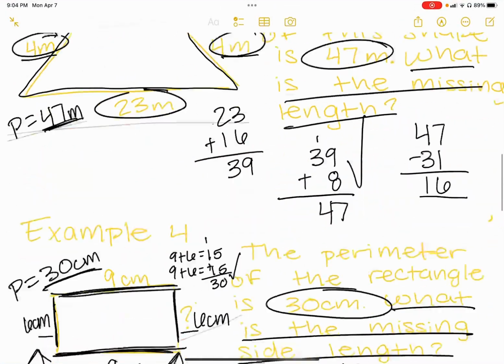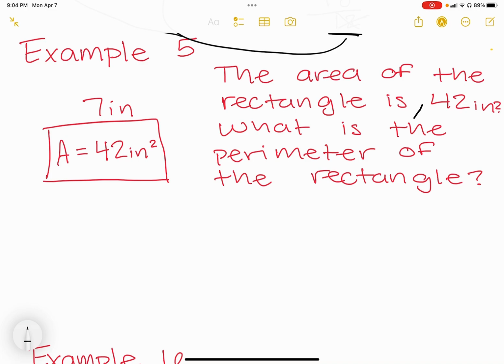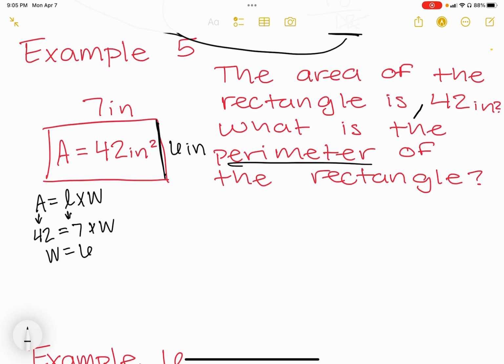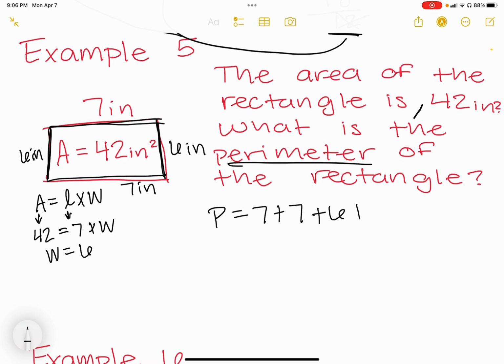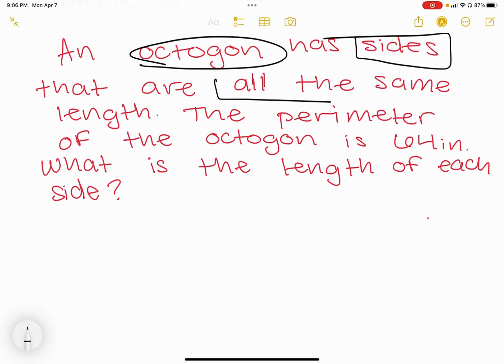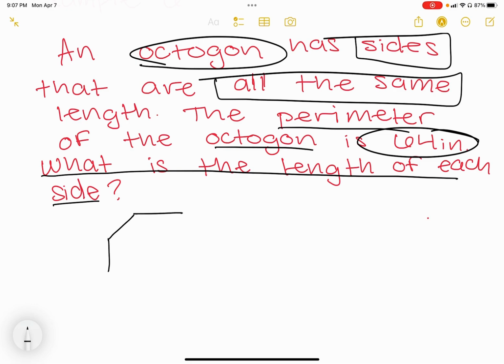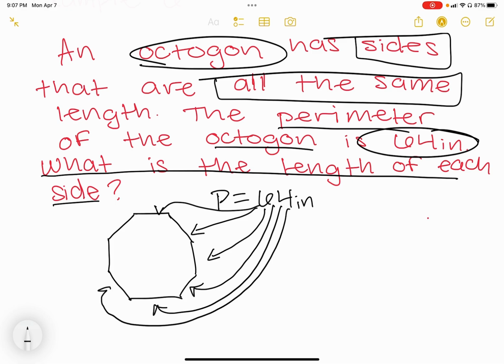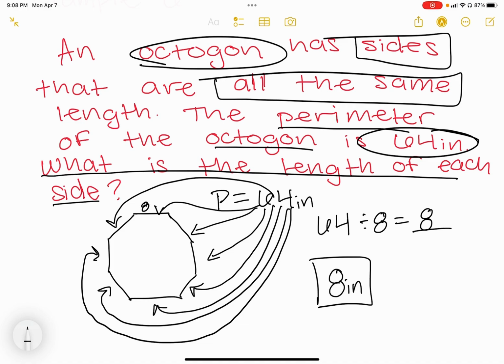Perimeter Pt 3